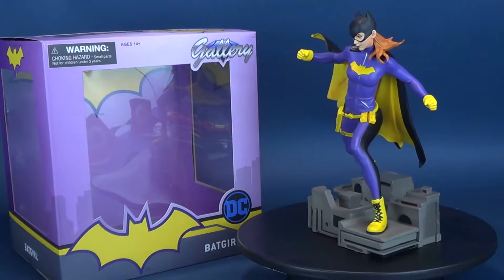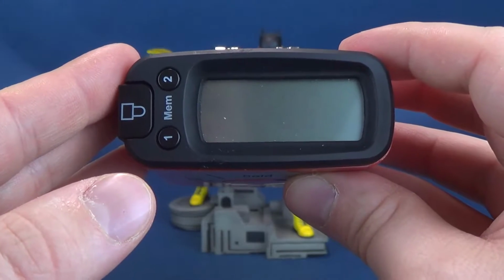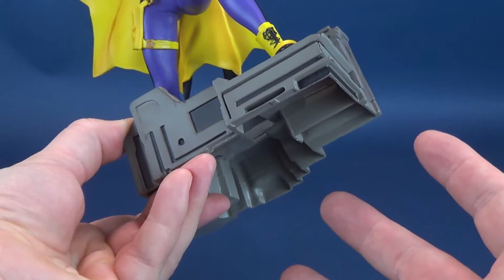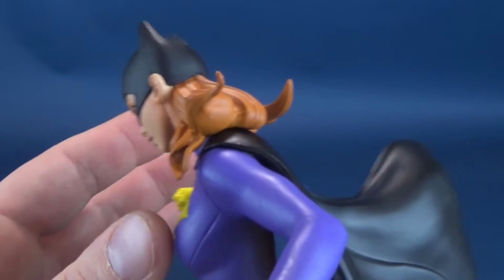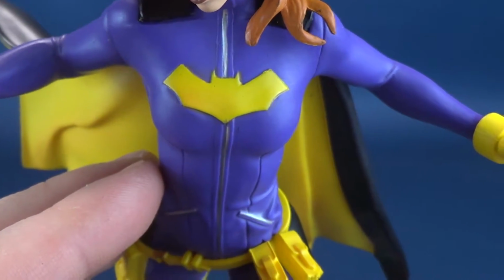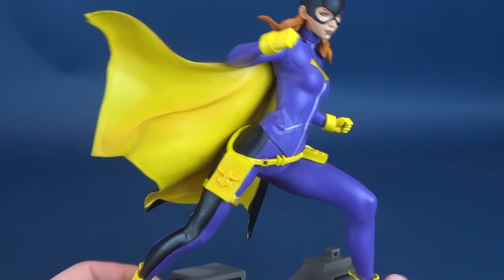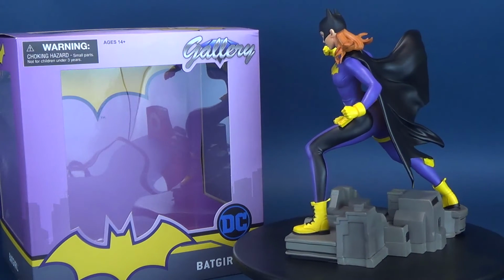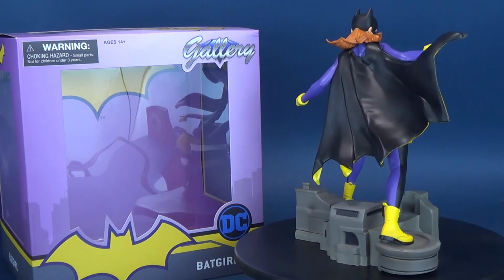Diamond Select Batgirl Gallery Statue | Video Review ADULT COLLECTIBLE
6975 Meadowvale Town Centre Circle
Suite #196
Mississauga, Ontario
Canada
L5N 2V7